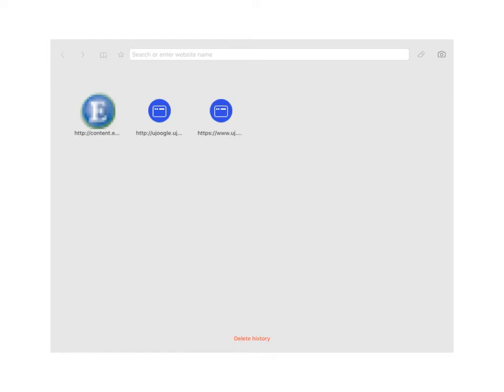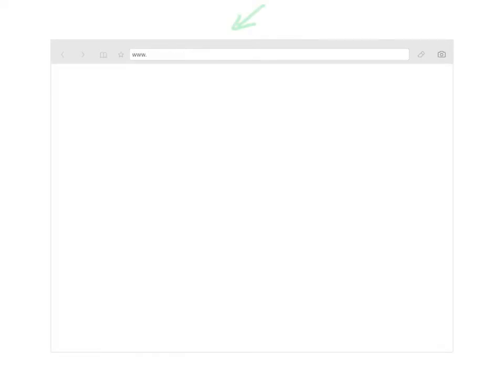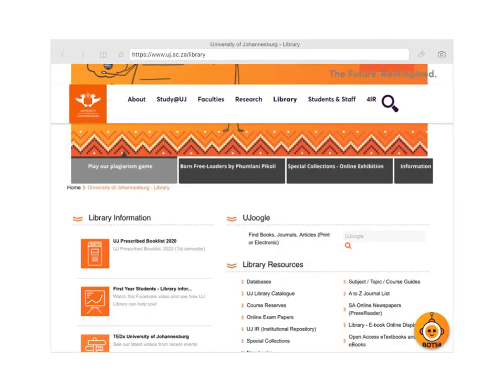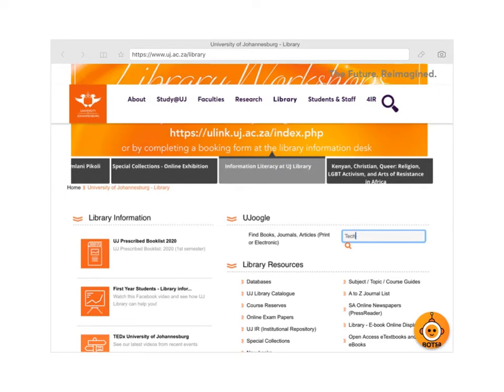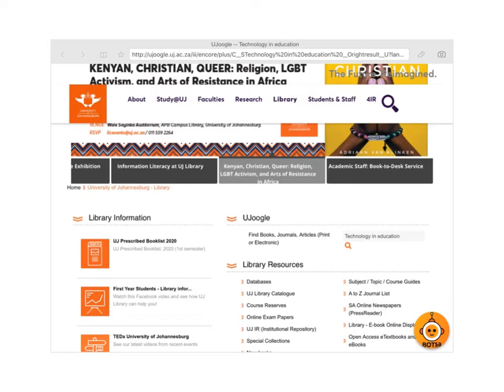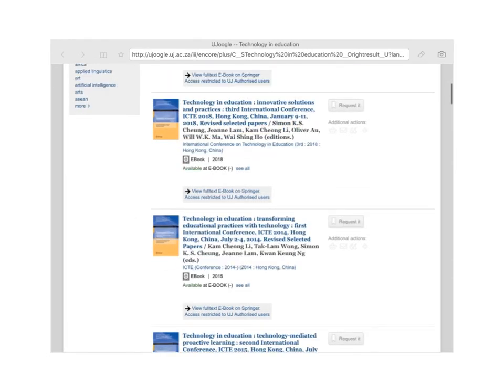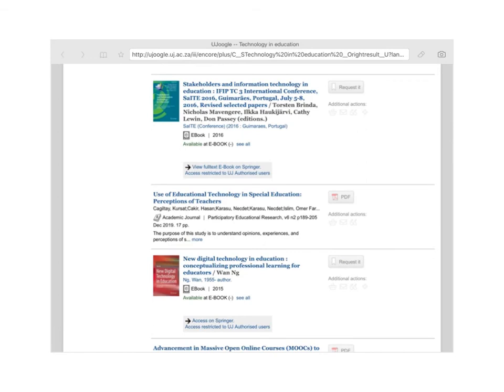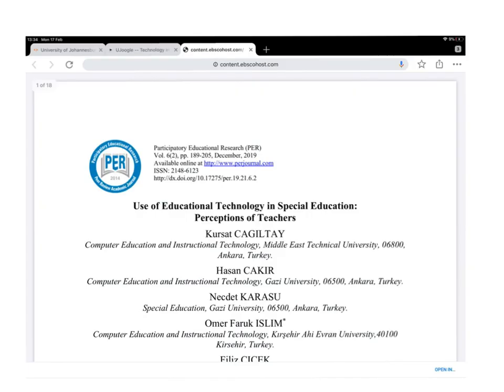UJ Library UJoogle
This video shows you how to use the University of Johannesburg’s UJoogle page.